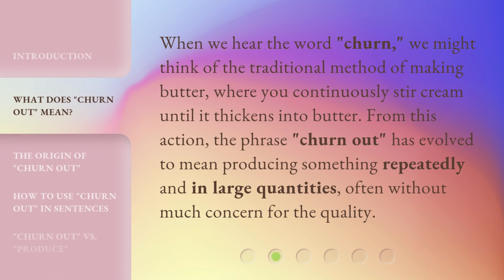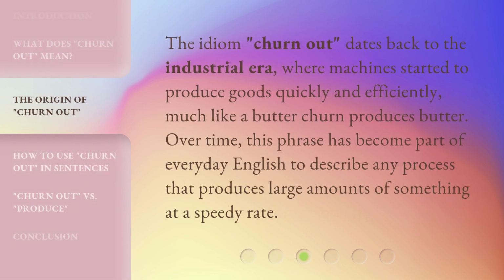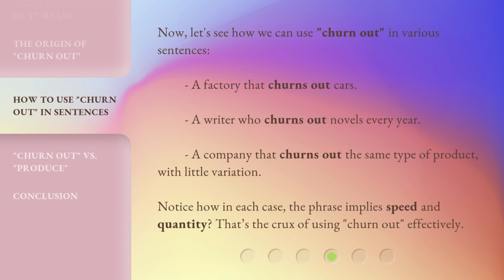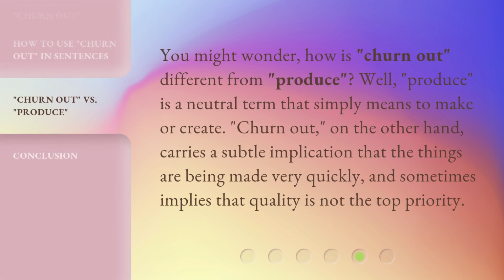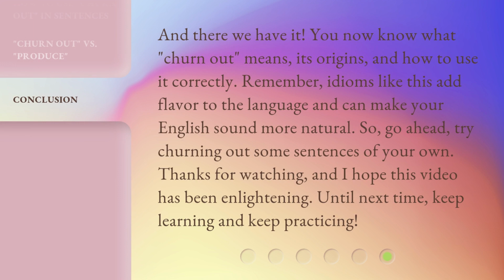Unraveling "Churn Out": Mastering English Idioms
Unraveling 'Churn Out': Mastering English Idioms • Discover the meaning and usage of the common English phrase 'churn out' in this captivating video. Learn how to use it like a native speaker and explore its origin in the industrial era. Get ready to churn out sentences with speed and quantity!

00:00 • Introduction - Unraveling "Churn Out": Mastering English Idioms
00:32 • What Does "Churn Out" Mean?
00:56 • The Origin of "Churn Out"
01:20 • How to Use "Churn Out" in Sentences
01:47 • "Churn Out" vs. "Produce"